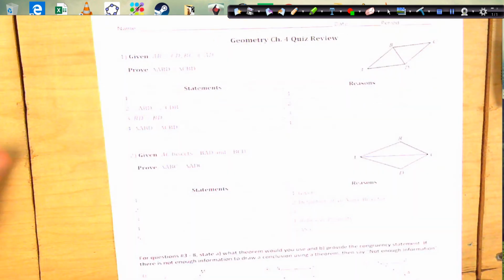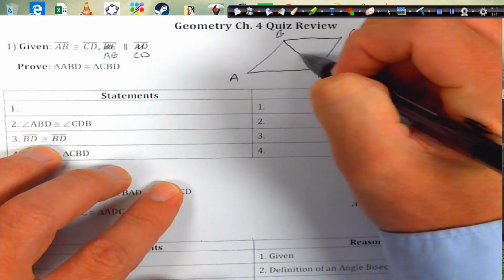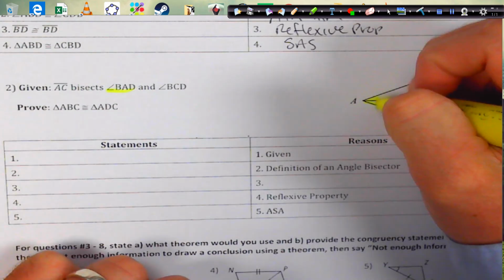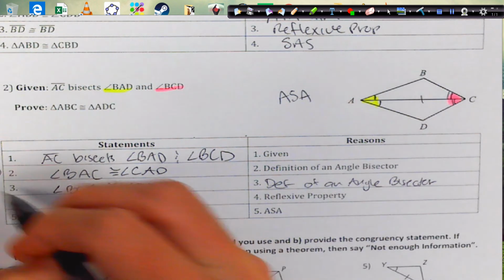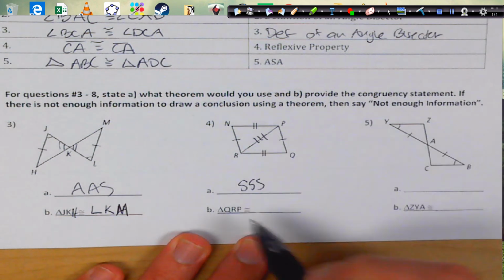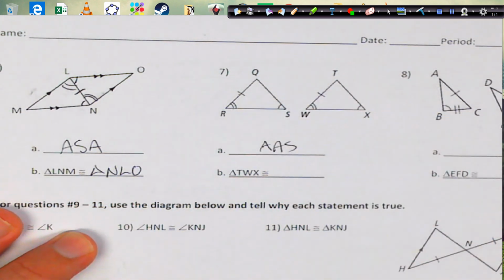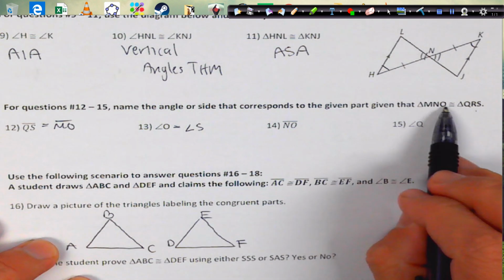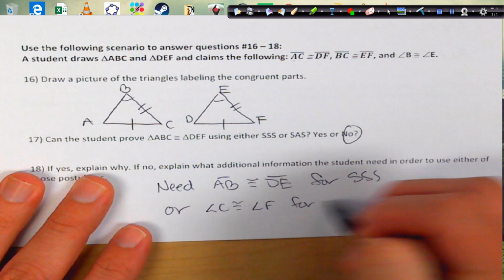Ch 4 quiz study guide